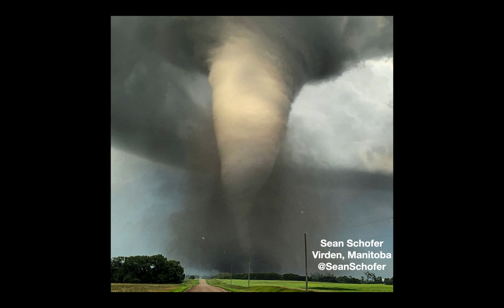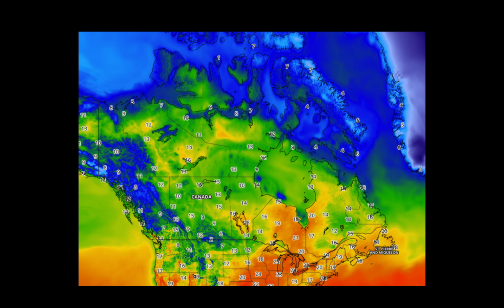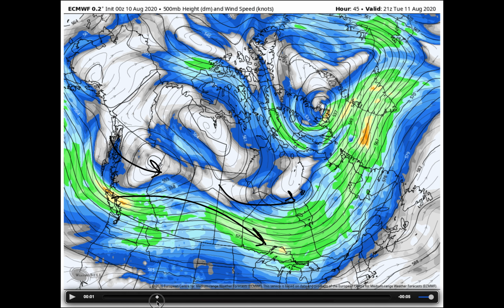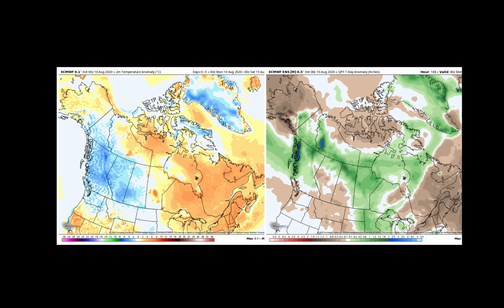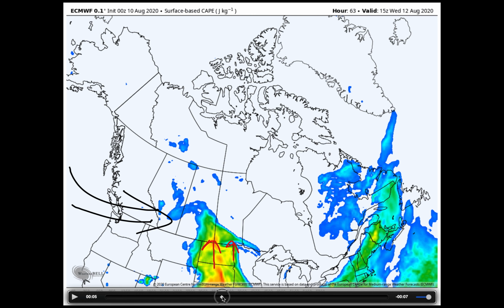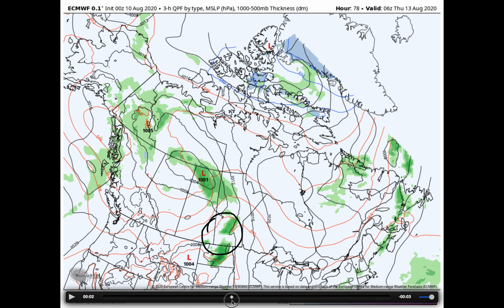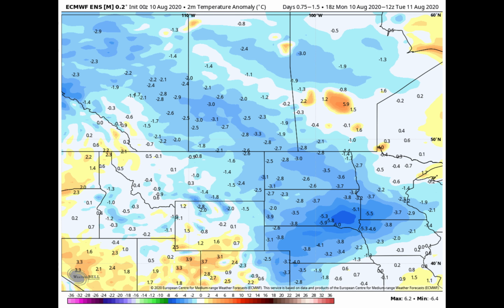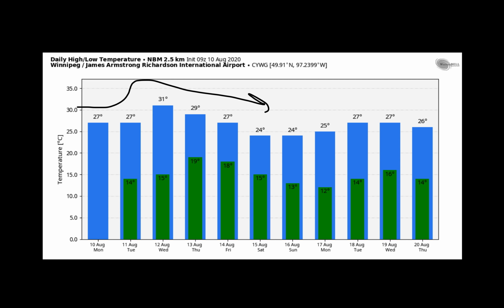Canadian Prairie Ag Forecast - August 10th, 2020